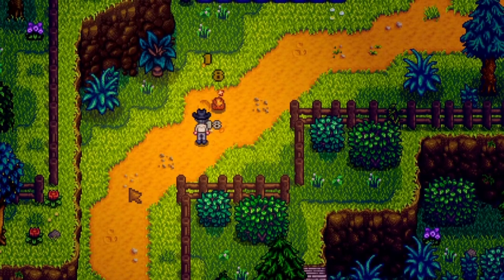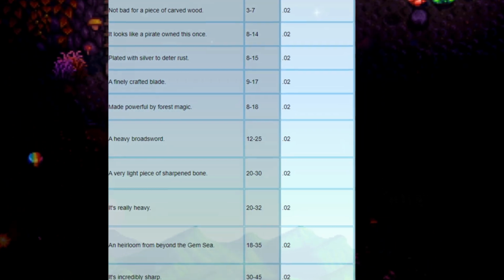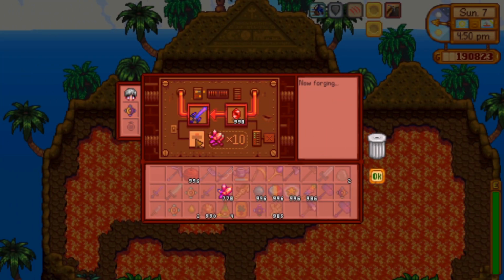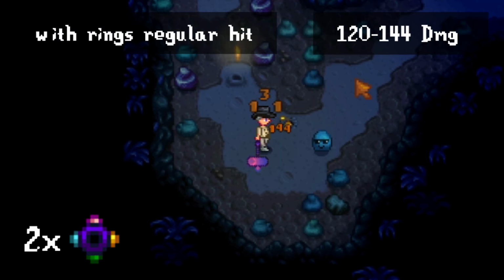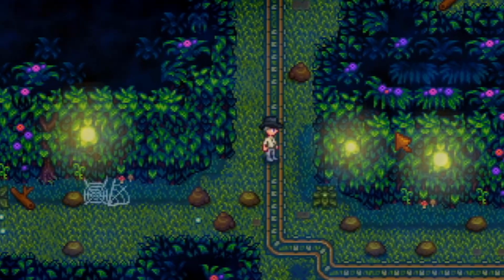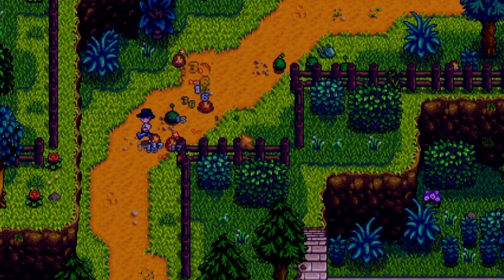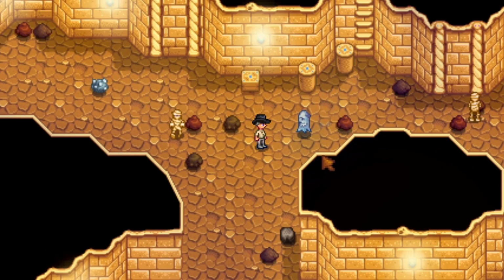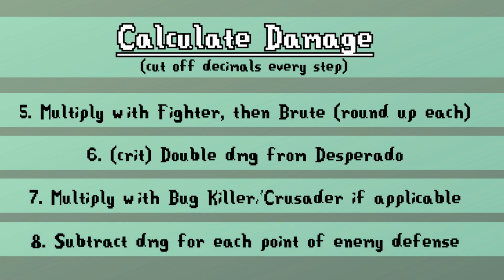Damage and Crit EXPLAINED - Stardew Valley 1.5 Mechanics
I'll break down how exactly crit chance, damage and attack buffs are calculated in Stardew Valley and how you can increase your damage! If you've ever wondered how damage, food buffs, rings and critical hits work then fear no less for I am here :D

Here is the mentioned link to the Google Spreadshet! Just make a copy to use it for yourself ❤️🐼

TIMESTAMPS
00:00 Intro
1:02 Weapon Stats
3:45 Forging Weapons
4:24 Rings
5:20 Crit Chance Calculation
6:28 Damage Calculation
10:38 Summary

❤️ I would really appreciate it if you:
👍 LIKE my video if you enjoyed it!
💬 COMMENT if you have any questions - also tell me what content you want to see!